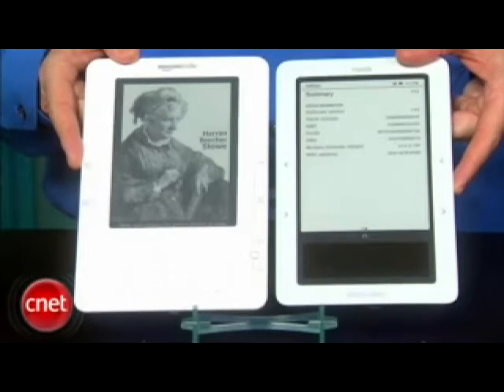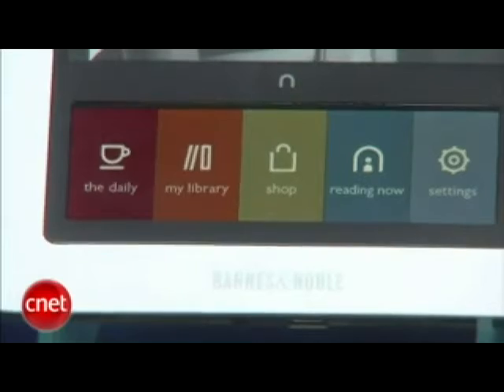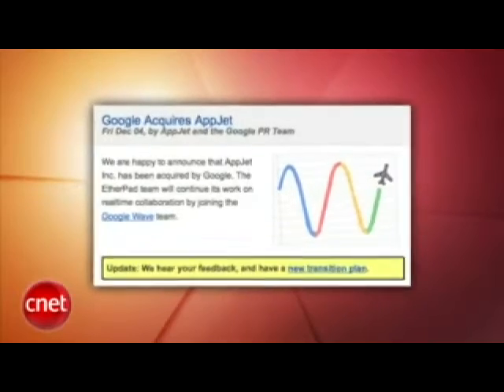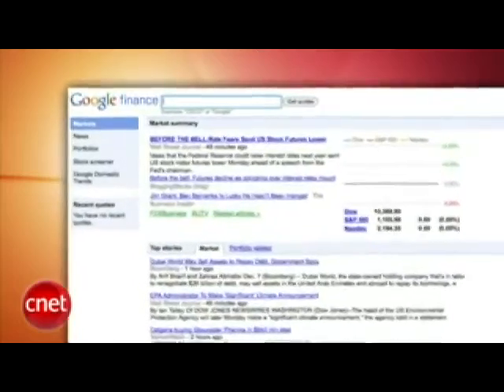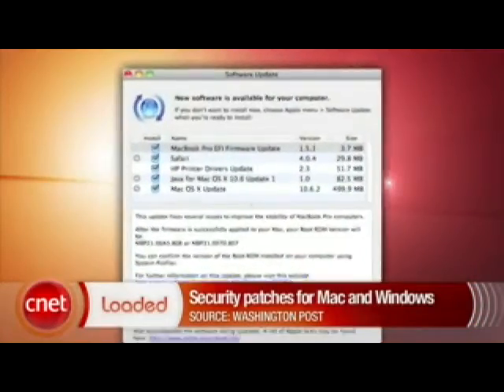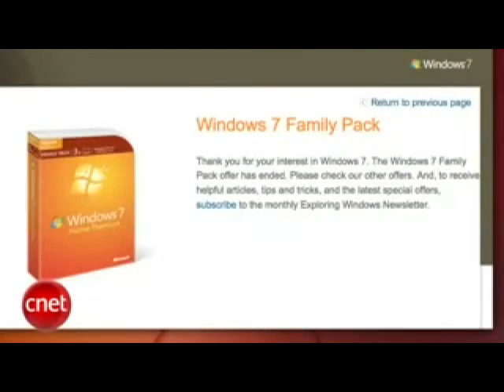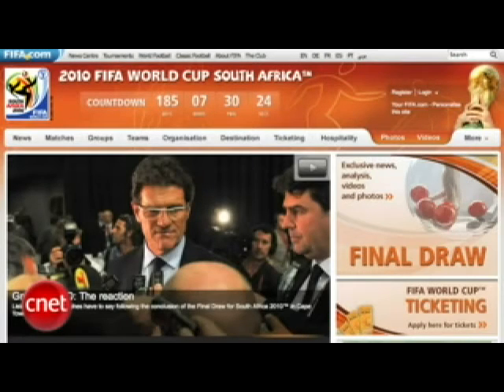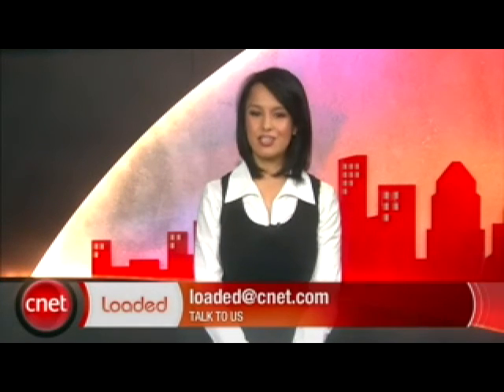Loaded: Showing off the Nook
We show you our new Nook, Apple acquires music site Lala, and the 2010 World Cup will be shot in 3D.